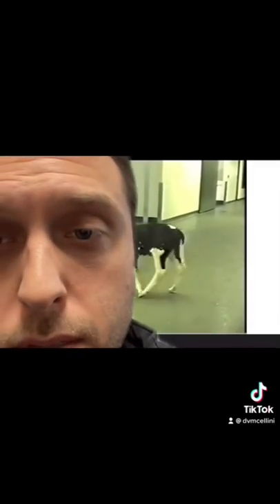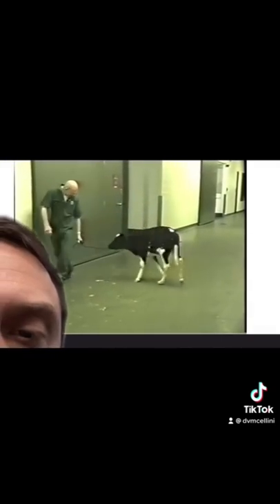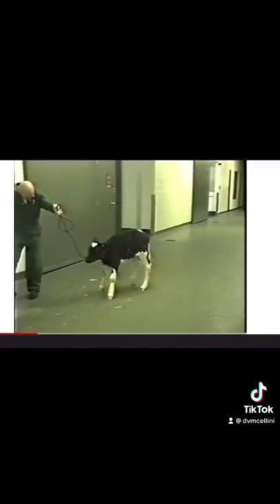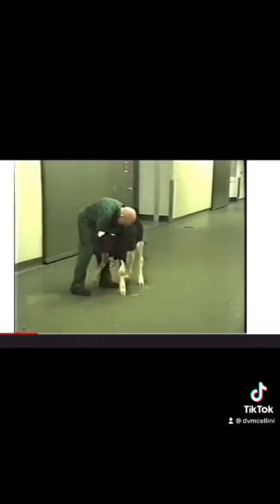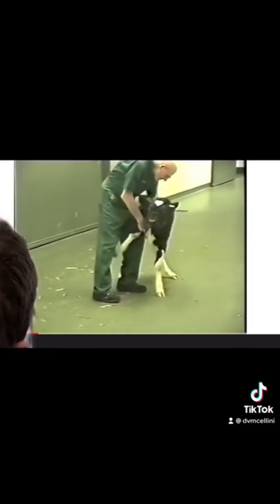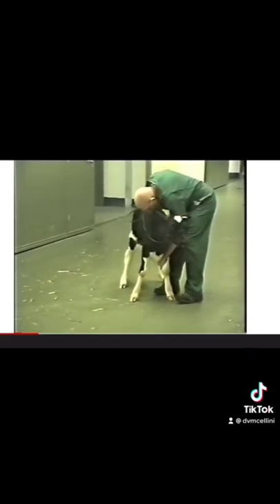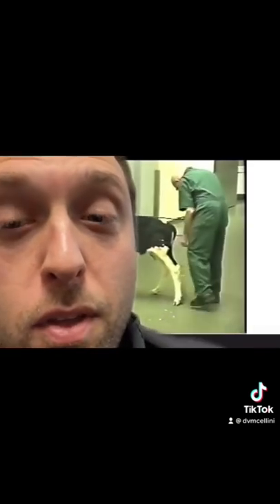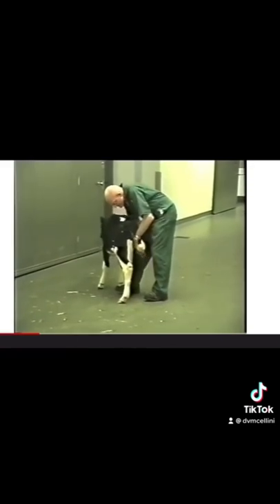The Greatest Vet of All Time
That should clear up all the confusion. Also the description below (which has been here since the beginning) is something that may help if you're unclear as to what's going on.

Dr. Alexander Delahunta lectured in 2012 at ACVIM Forum, going over cases he’d seen throughout his career. In this segment he's shown performing a neurologic exam on a cow with an abnormal gait. So much knowledge from a 60+ year career on display here. It’s hard to overstate his importance to veterinary medicine but just know that he basically is responsible for veterinary neurology being a field of practice. I plan on making a full video tribute to him shortly.